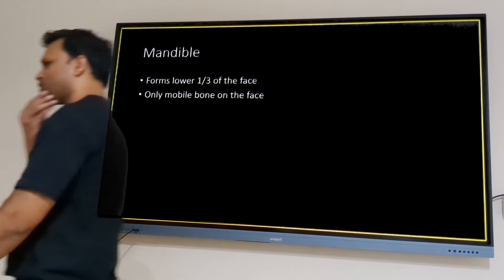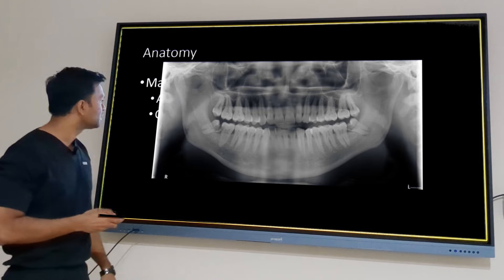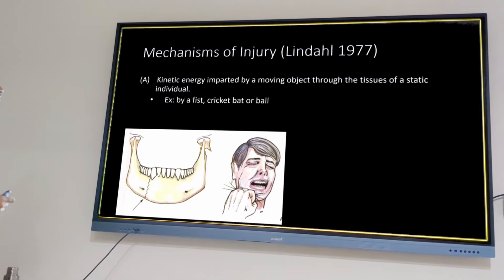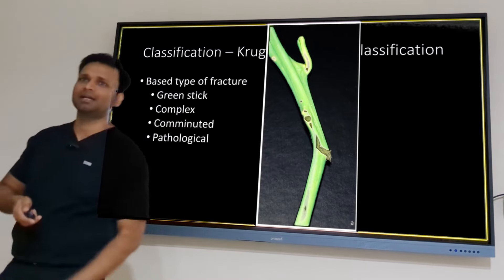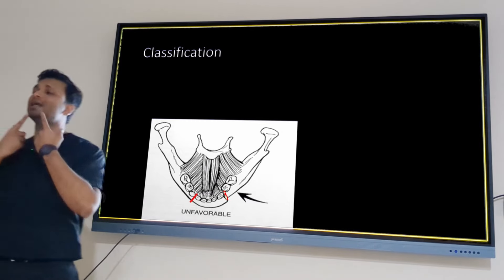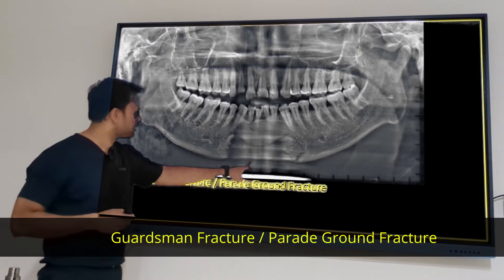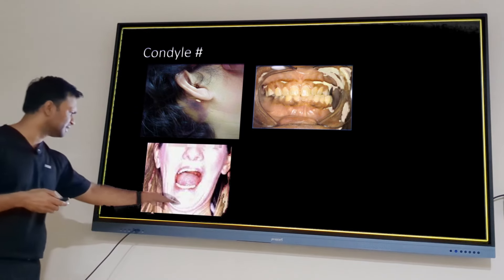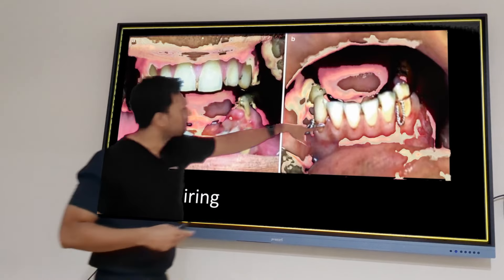Mandibular Fractures | Overview, Clinical Features, and Management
In this comprehensive one-hour lecture, designed for final year dental students, we explore the critical aspects of mandibular fractures. From understanding the mechanisms behind how these fractures occur to recognizing their clinical features, this lecture provides a solid foundation. Additionally, we delve into the essential principles and techniques of managing mandibular fractures, making it an invaluable resource for aspiring dental professionals.